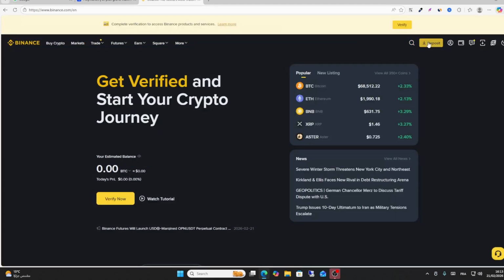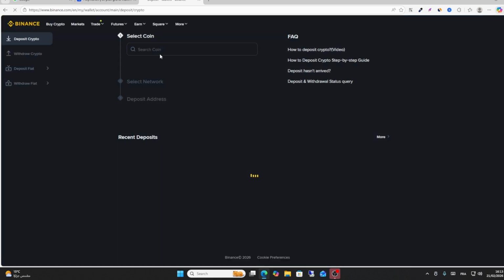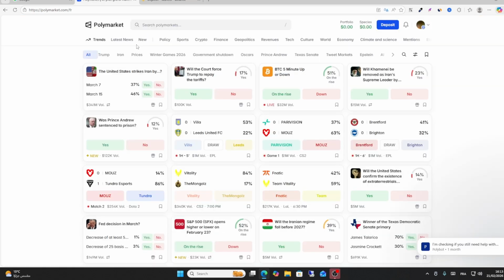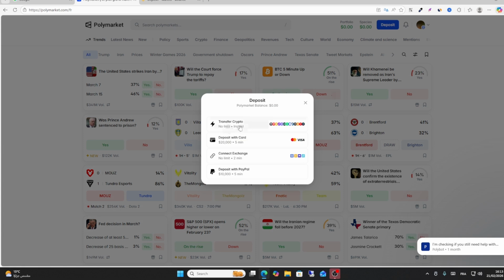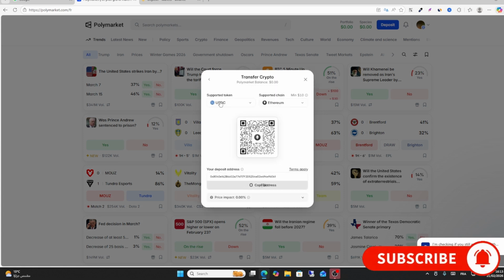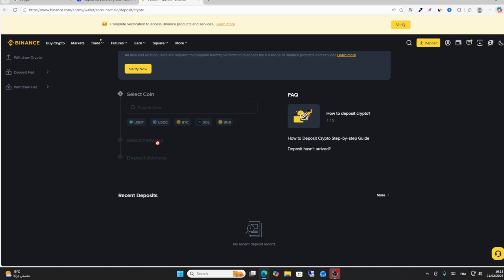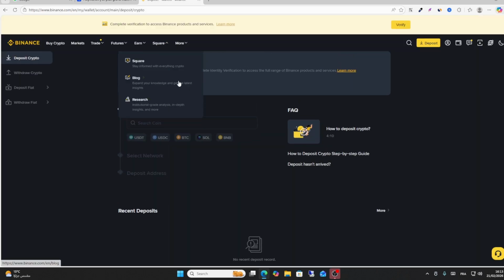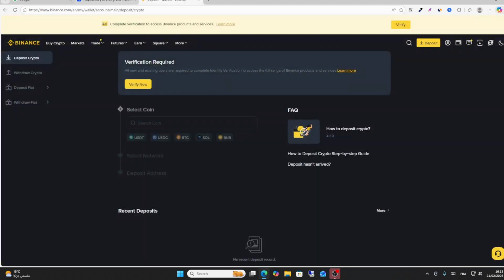How To Deposit Money In Polymarket From Binance | Easy Guide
In this video, we'll provide a comprehensive easy guide on the step-by-step process to move your funds from Binance to Polymarket